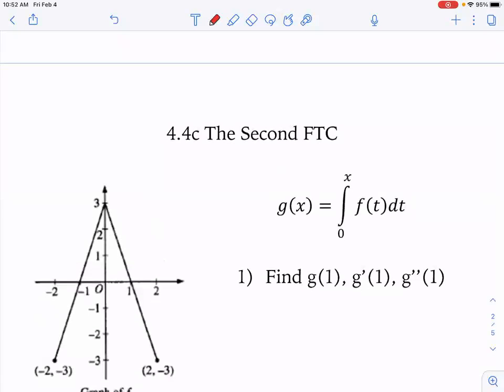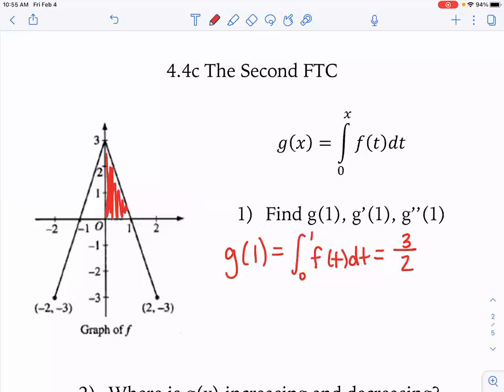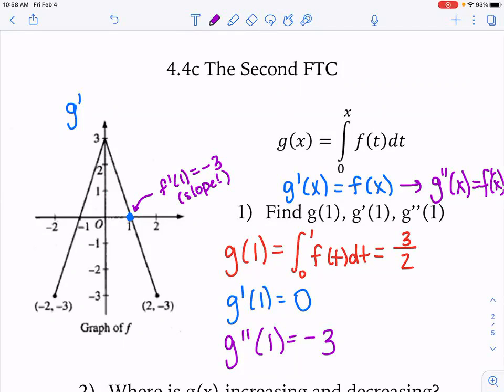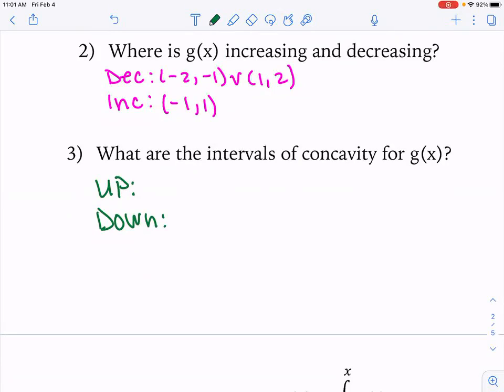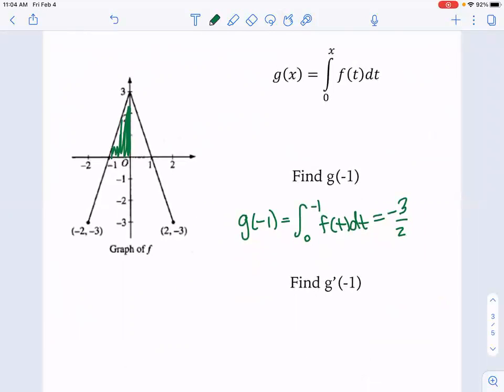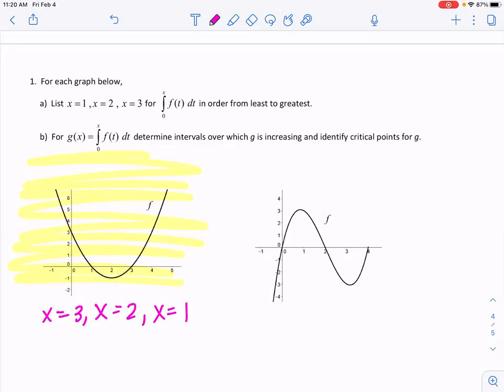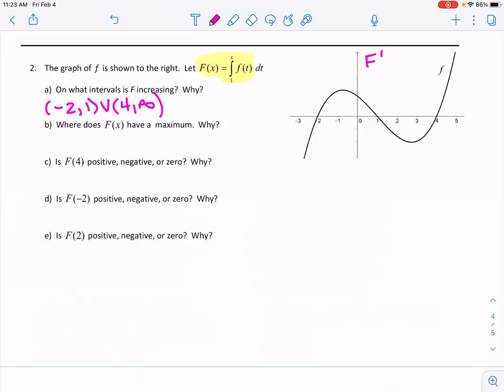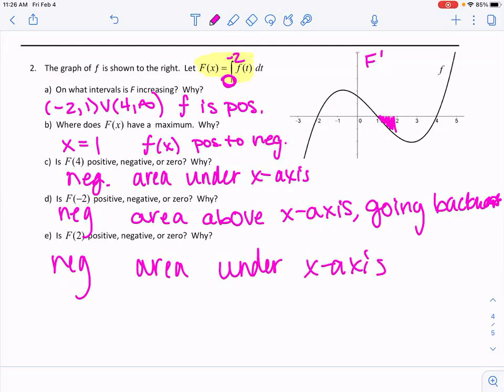4.4v (2/4/22) AP Calc AB